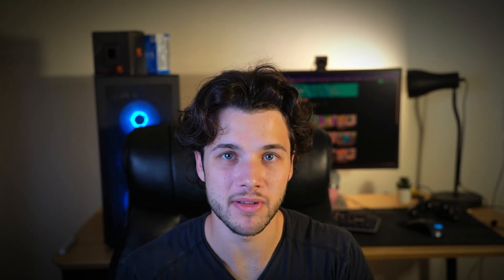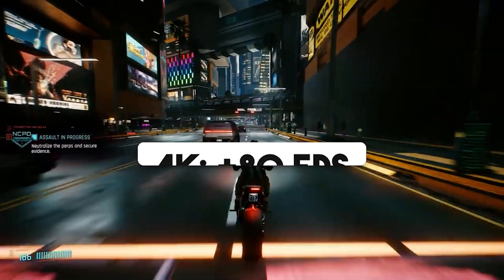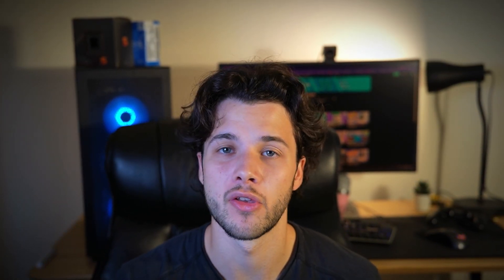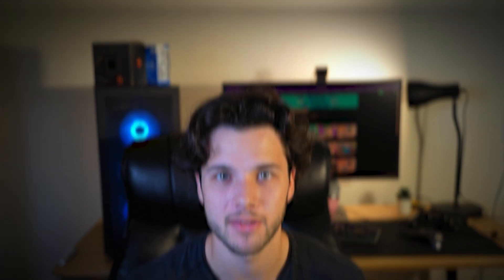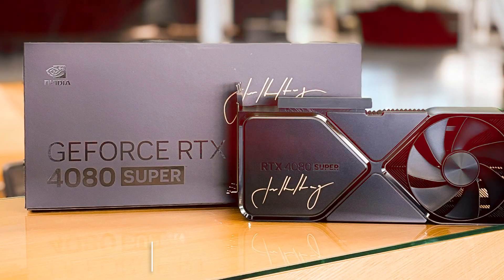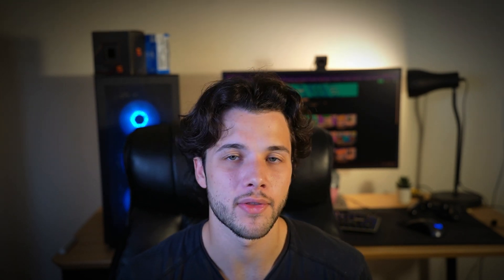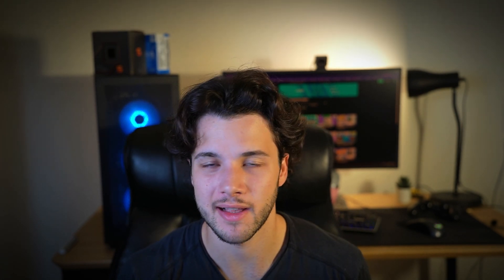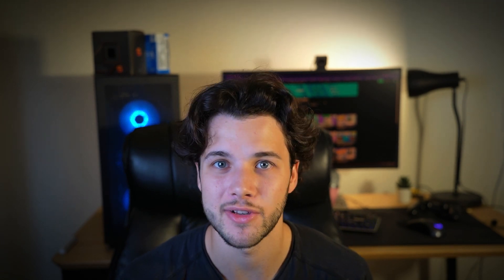4K Gaming is CHEAP 🤩 Best 4K PC Build For ALL BUDGETS in 2024!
In this video, you will find (in my opinion) the Best 4K PC Build For ALL BUDGETS in 2024 |  👇Product Links are below👇

🔥 *BEST PRICE TO PERFORMANCE 4K GAMING PC* 🔥

✅ CPU Cooler

✅ GRAPHICS CARD (NVIDIA) / (AMD)

✅ POWER SUPPLY

🔥 *BEST HIGHER END 4K GAMING PC UNDER $2000* 🔥

✅ CPU Cooler

✅ GRAPHICS CARD
-Faster GPU Alternative

✅ POWER SUPPLY

🔥 *MAXED OUT HIGH END 4K GAMING PC* 🔥

-Cheaper Alternative

✅ CPU Cooler

-Cheaper 32gb Alternative

✅ GRAPHICS CARD

✅ POWER SUPPLY

4K Gaming is CHEAP 🤩 Best 4K PC Build For ALL BUDGETS in 2024!

00:00 Best 4K PC Build For ALL BUDGETS in 2024
01:04 Key Components
02:00 Performance
02:54 Pricing
03:38 Best Price-Performance 4K PC Build
04:23 Gaming Performance
05:13 Nvidia Alternative GPU
05:40 Best Higher End 4K PC Build
07:01 Performance
07:56 Pricing
08:45 Best Of The Best 4K Gaming PC Build
10:03 Pricing & Final Thoughts